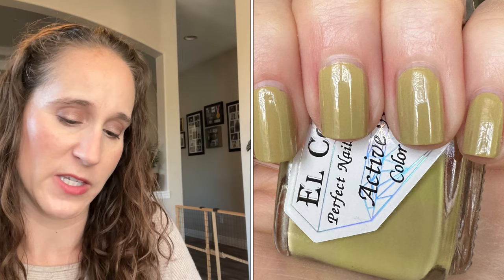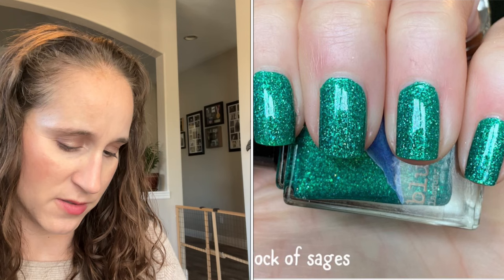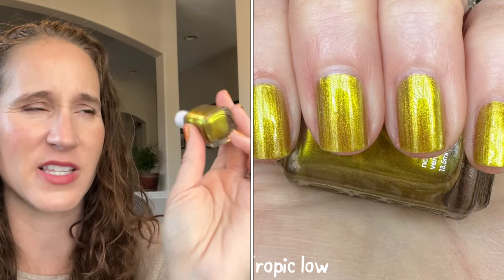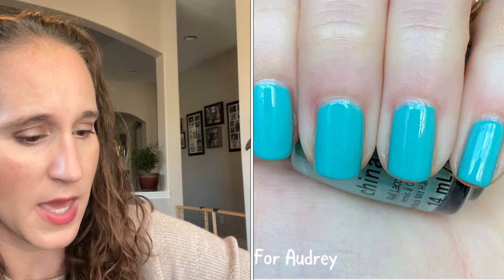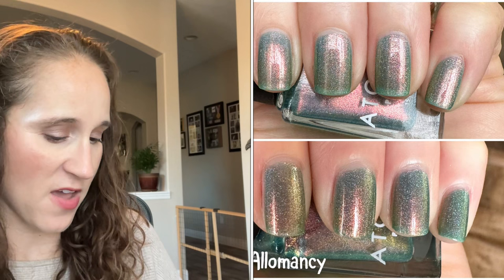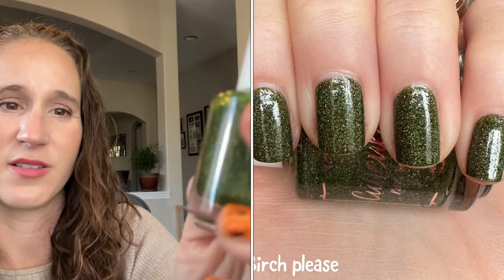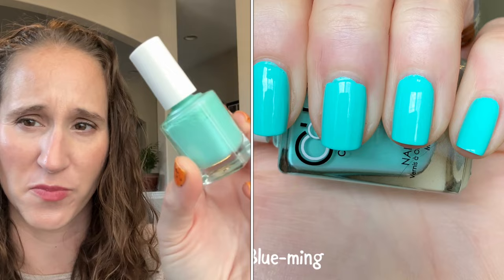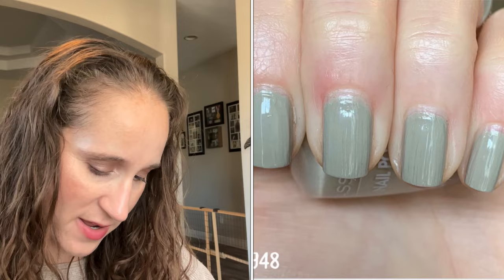My entire collection-untrieds part 4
Today is part 4 of my untrieds!